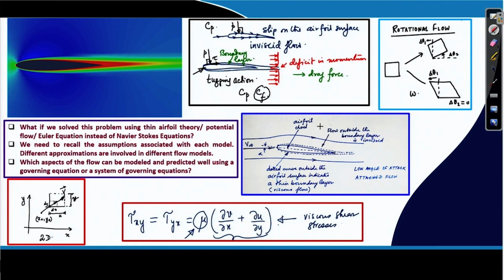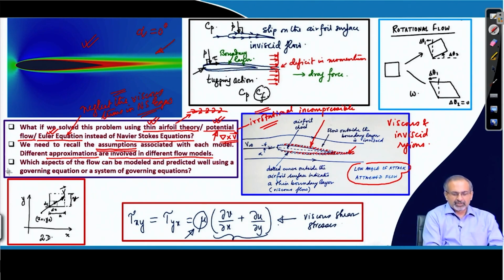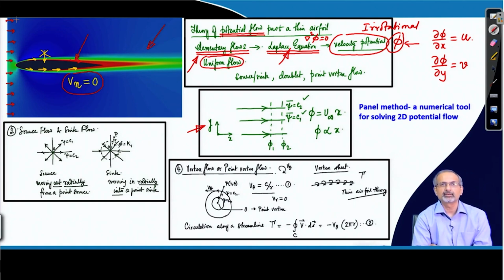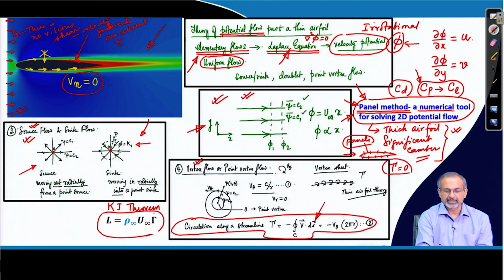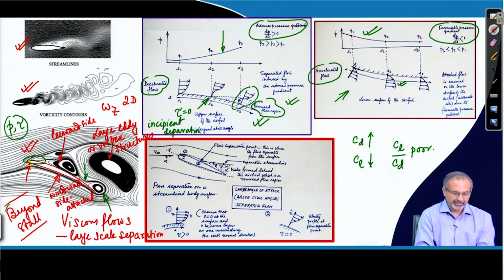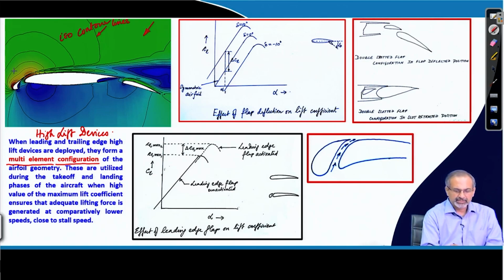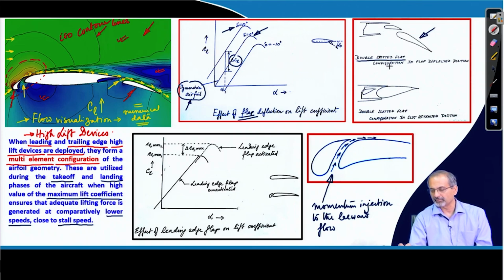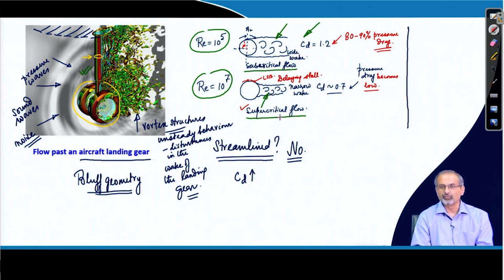Lec40: Computing aerodynamic flows- trying to connect with the theory (cont'd)